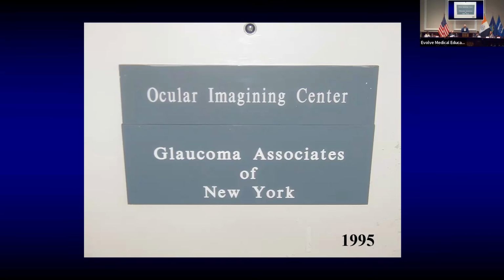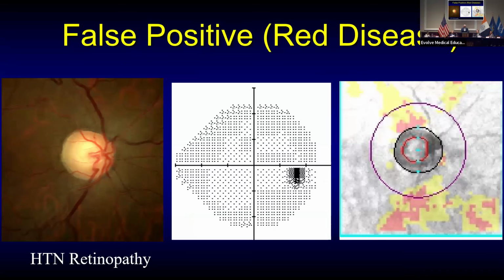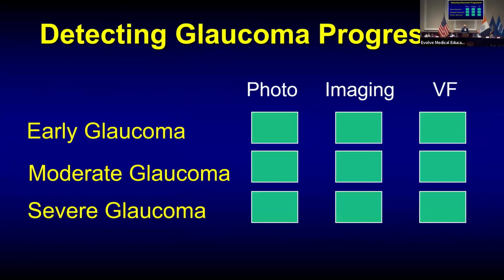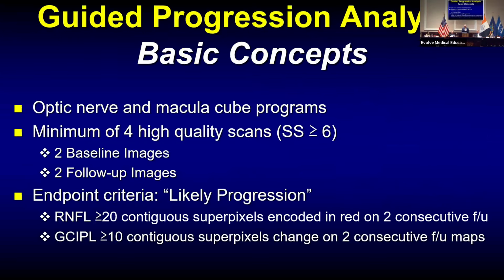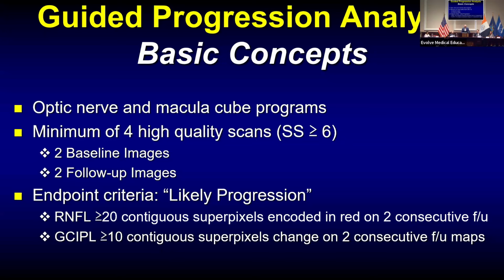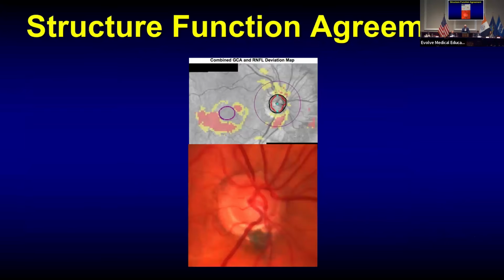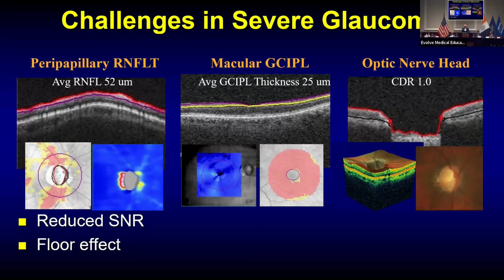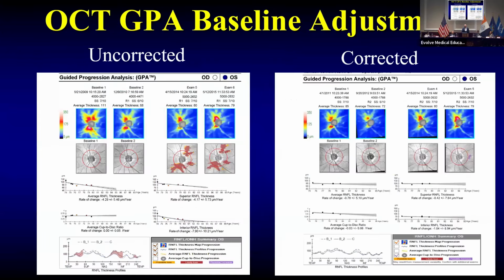TGF Symposium Session 1c - OCT for Diagnosis and Progression: David S Greenfield, MD, FACS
DAVID GREENFIELD, MD, FACS
Professor of Ophthalmology
Douglas R. Anderson Chair in Ophthalmology
Vice Chair of Academic Affairs
Co-Director Glaucoma Service
Bascom Palmer Eye Institute